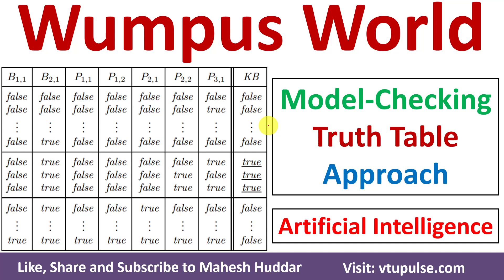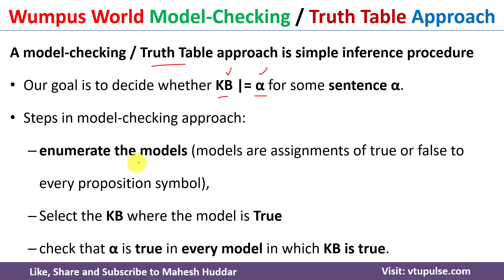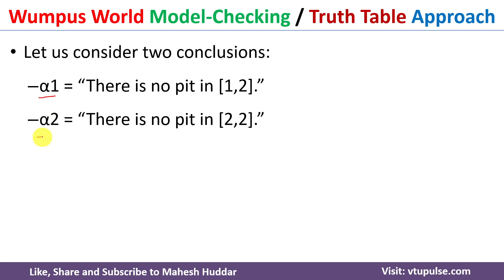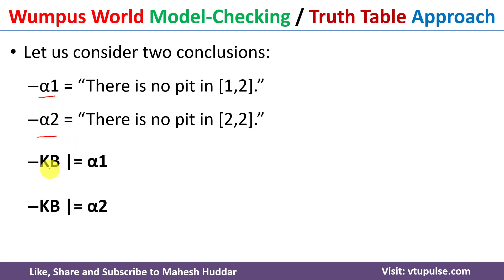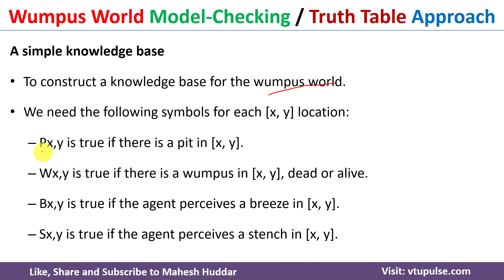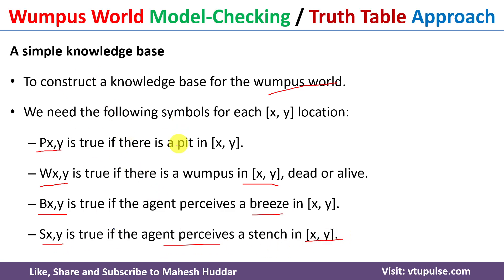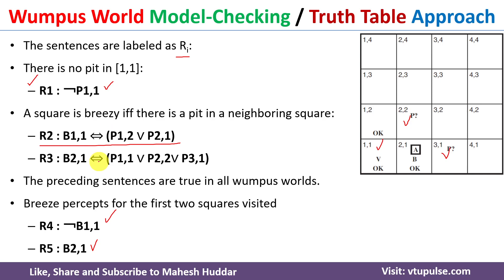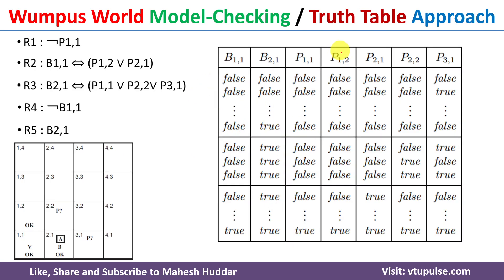Proof by Model Checking Approach Truth Table Approach in Artificial Intelligence by Mahesh Huddar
Proof by Model Checking Approach Truth Table Approach Example in Artificial Intelligence by Mahesh Huddar

The following concepts are discussed:
Proof by Model Checking,
Proof by Truth Table Approach,
Proof by Model Checking Artificial Intelligence,
Proof by Truth Table Approach Artificial Intelligence,
Model Checking Artificial Intelligence,
Truth Table Approach Artificial Intelligence,
Wumpus World Model Checking Artificial Intelligence,
Wumpus world Truth Table Approach Artificial Intelligence,
Wumpus world Artificial Intelligence,
logical Entailment in AI,
logical Entailment in Artificial intelligence,
logical Entailment in propositional logic

2.